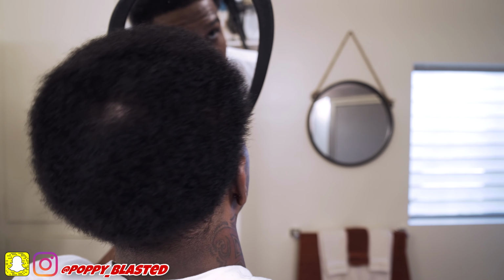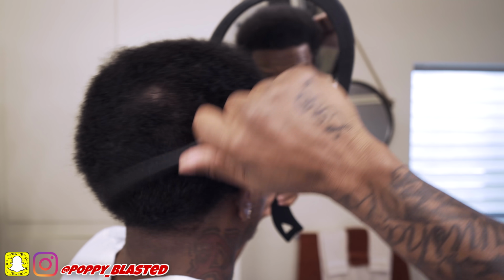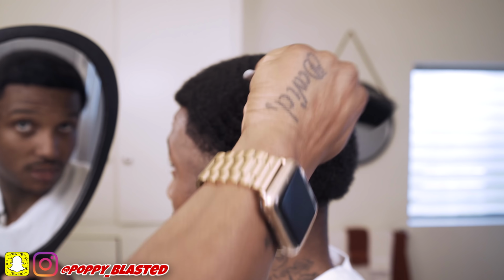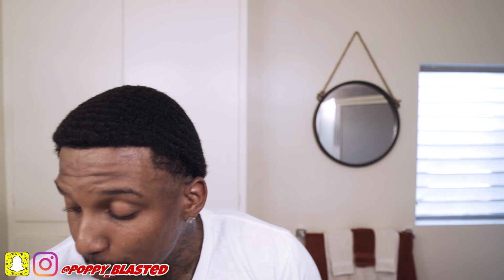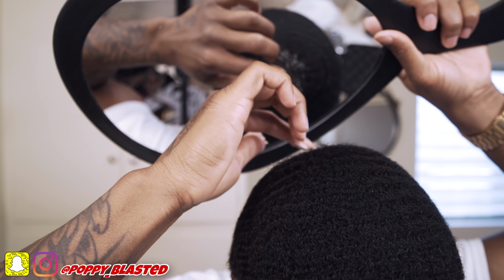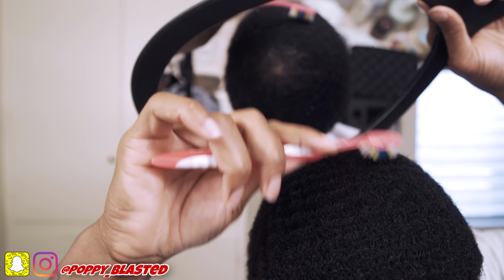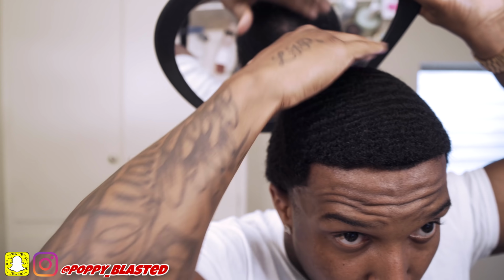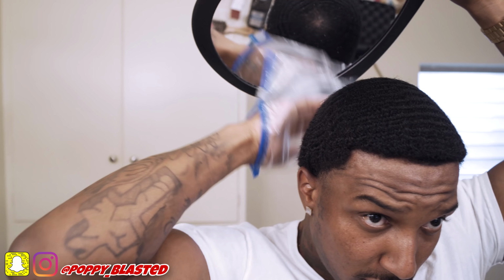CRAZY CROWN METHOD! (HOW TO A GET A 360 WAVE BEEHIVE CROWN) WITH A TOOTHBRUSH, COMB & PLASTIC BAG!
MY 360 WAVE BEEHIVE CROWN METHOD!

All Royal Products are Handmade Individually with nothing but
100% ORGANIC TOP SELF BUTTERS & OILS!

► ROYAL THICKENING BUTTER
► ROYAL BUTTER
► ROYAL AVOCADO BUTTER
► ROYAL DOUBLE BUTTER
► ROYAL KINGDOM POMADE
► ROYAL EMERALD OIL
► ROYAL THICKENING OIL

Follow The Pb Family!
ALL MUSIC IN THIS VIDEO BY DRE CHECK OUT HIS WEBSITE TO PURCHASE TRACKS BELOW!

WAVY WORDS